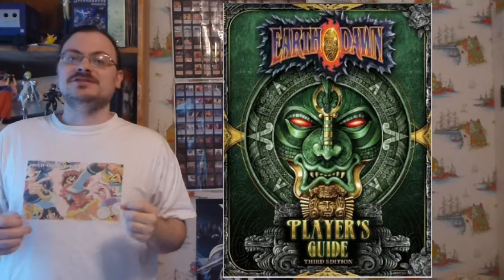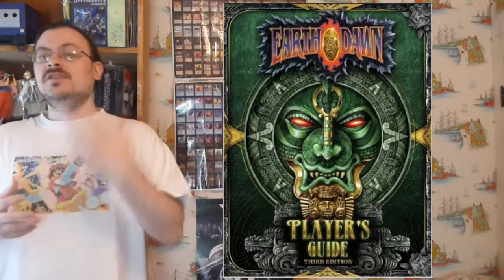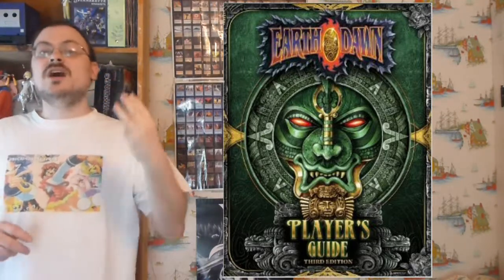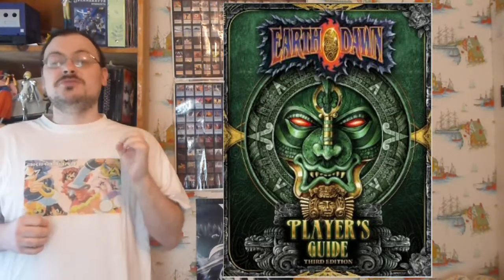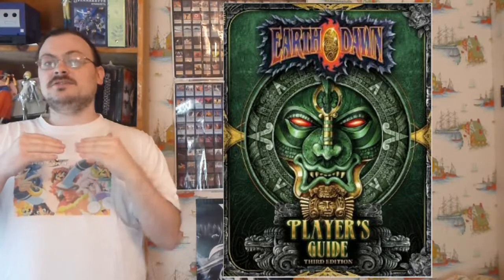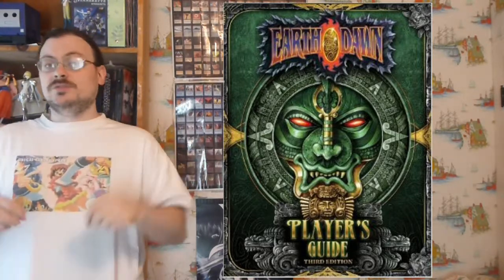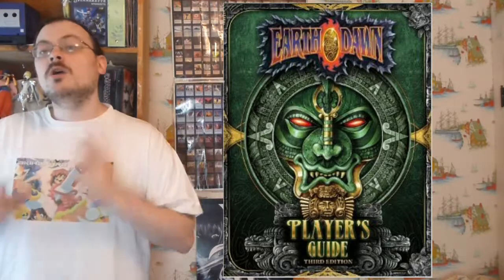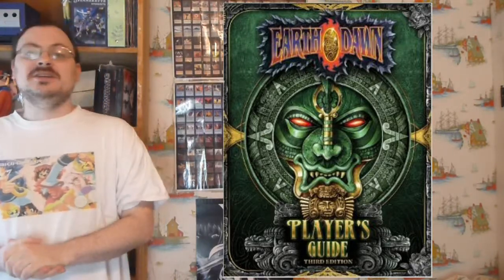EARTHDAWN Roleplaying game episode 39: The Basic Steps of Combat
In this episode I continue to talk about the Earthdawn roleplaying game system.  I start to dive into combat more, going over the basic steps you take each round of combat.  These steps are made to make it a quick and efficient system.  I then start to dive deep into each of these steps, so you can understand the basics of them more.

Thanks to Sound hammer for the great music I used in my videos.  Check them out on twitter,

olismithart.net
for some art streams and gaming.

Earthdawn is currently owned and published by FASA Games, Inc., please support them.  They are working on some really cool roleplaying game systems that are enjoyable to play.